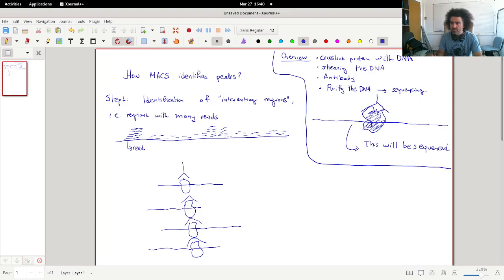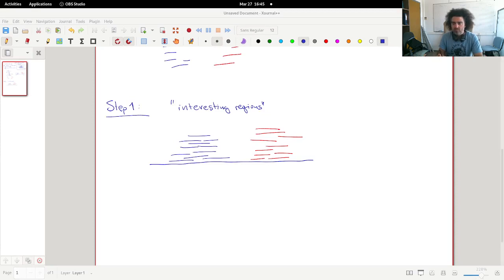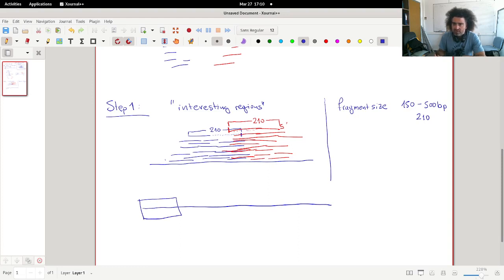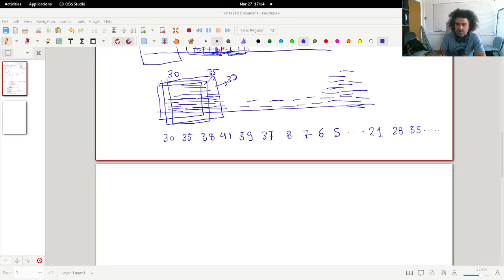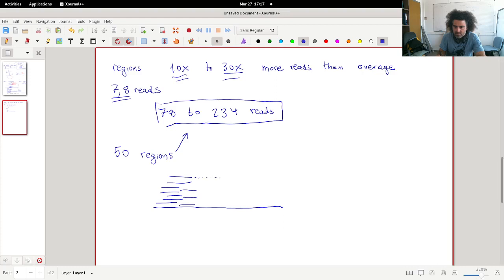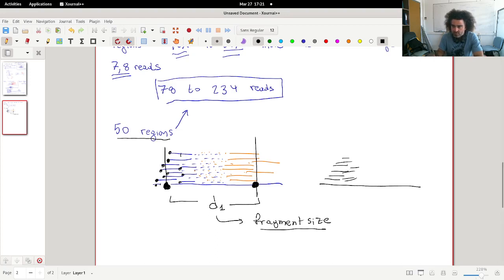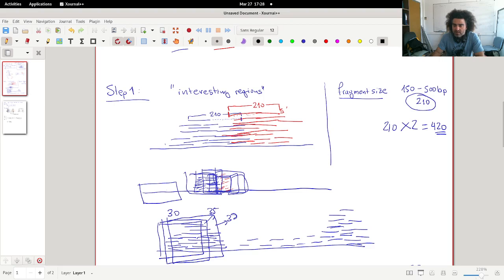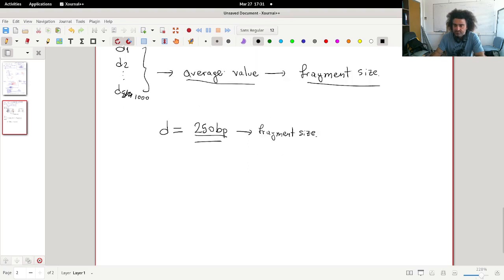BIOL315 ChIPSeq How to identify "Interesting regions" with MACS 2023 03 27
I describe the statistical process that MACS follows to identify "interesting regions". In fact, MACS try to understand from the model the fragment size. It starts with the "shearing size" and ends up to the fragment size that will help it to scan the genome and find the regions of the peaks